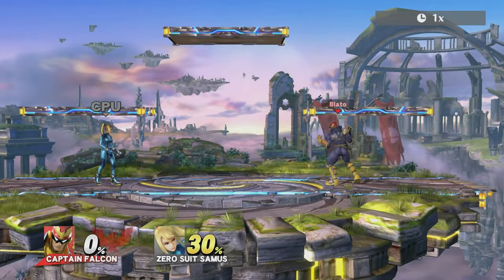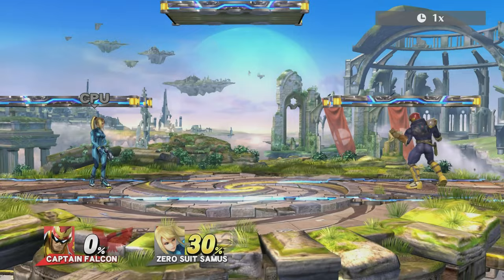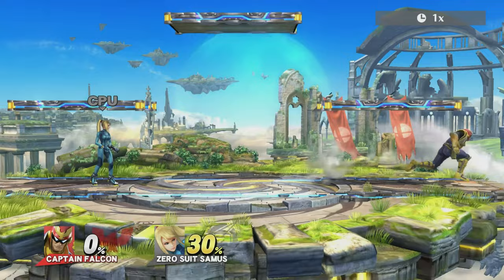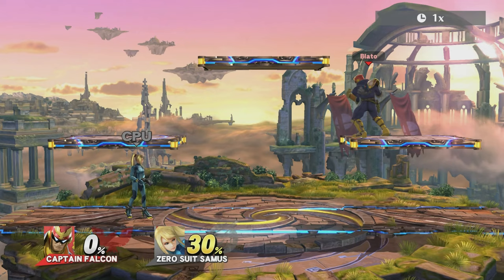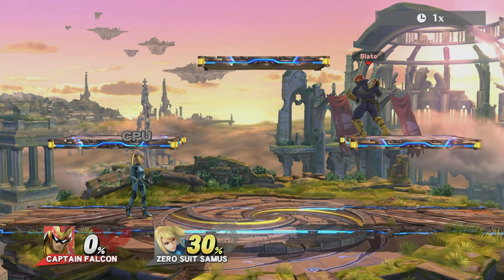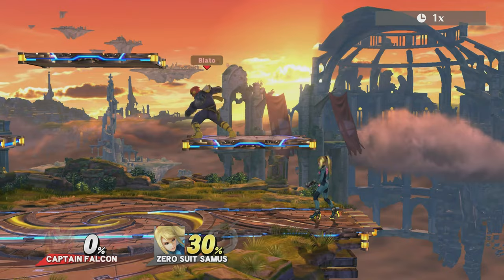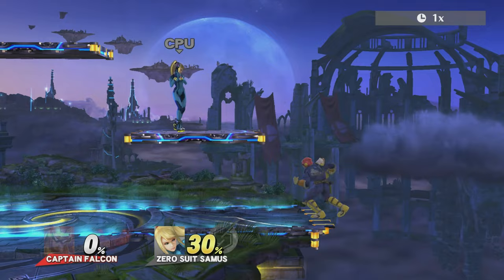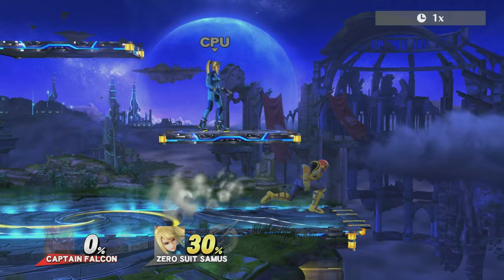Forward Super Pivot Smash 4 Tech (4k 60fps)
It's Super Pivoting, but forwards! Literally adds a whole new side to this tech.